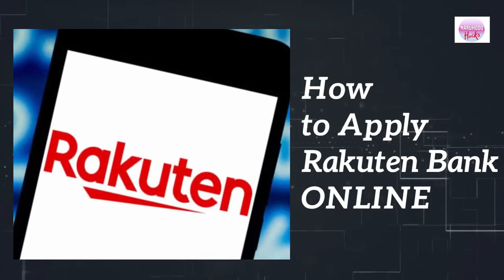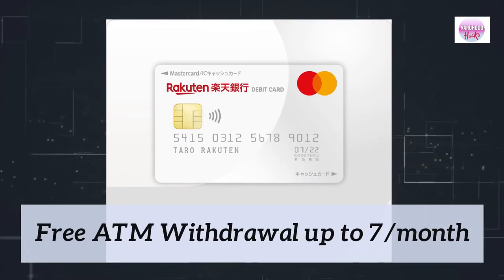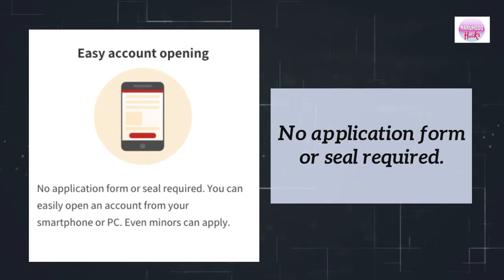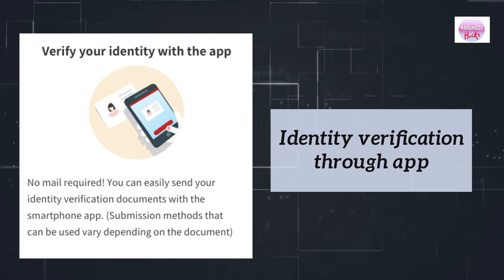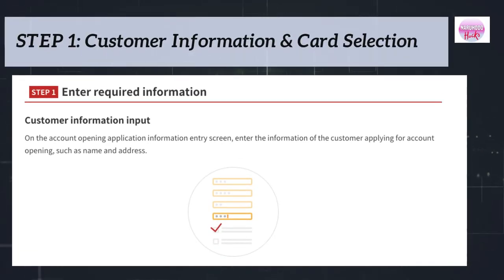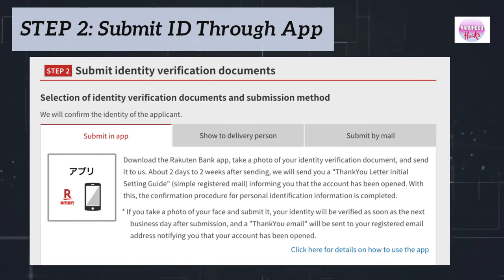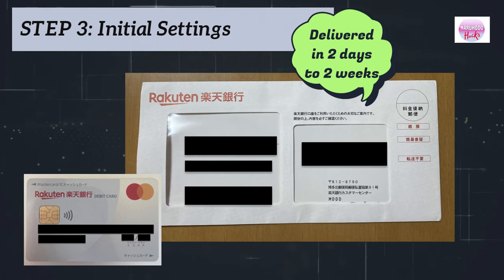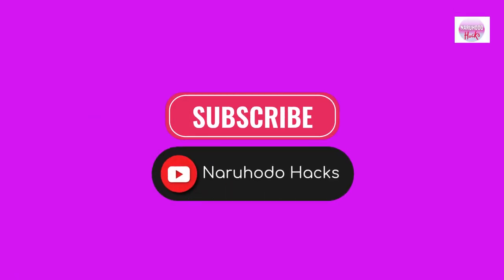How to Open Rakuten Bank Account in Japan | Digital Banking| Rakuten Card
How to Open Rakuten Bank Account Online in Japan with Debit Card and Credit Card Function 😊

Is it time-consuming to open a bank account in Japan due to tricky Japanese paperwork and the language barrier?  😩

On top of that, it might be challenging too since some bank companies have strengthened the application examination for foreign customers, which may, unfortunately, lead to rejection of an application. 🤔

No worries, giant Rakuten Group launched their Rakuten Bank, which is a digital bank that offers you tons of benefits and provides convenience in application and transaction processes.

All you need to do is apply online for one! 🙂